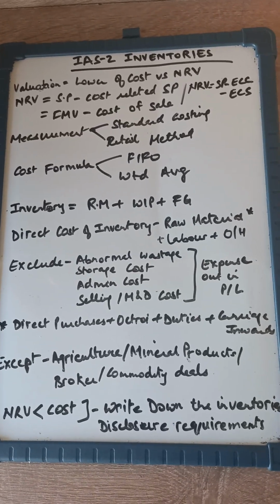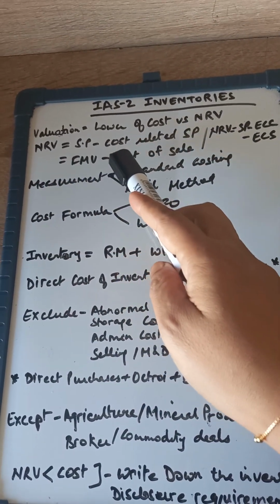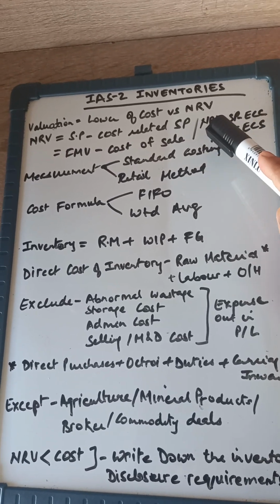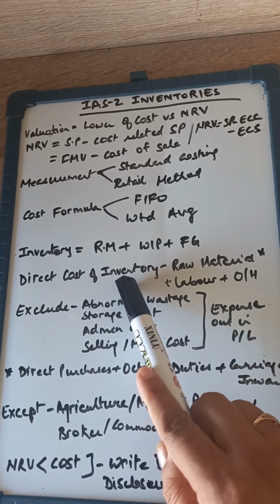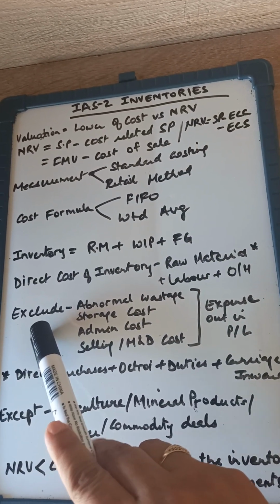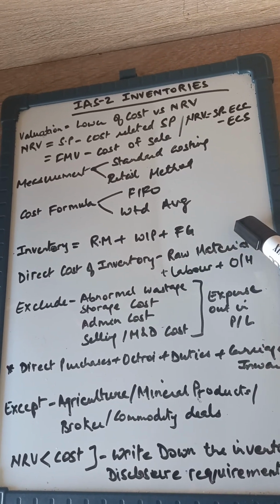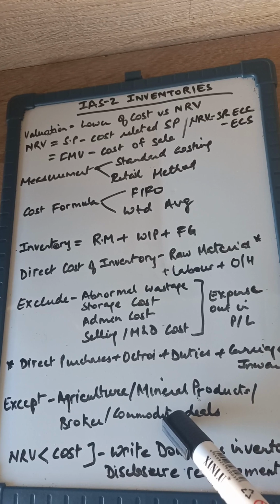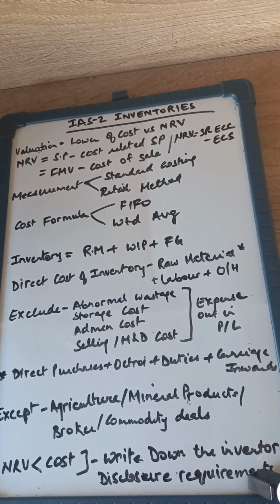IAS 2 Inventories # summary of IAS 2# IFRS#Accounting Standards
Summary of IAS2# Inventories ACCA/CA/CIMA/CFA/ BCOM